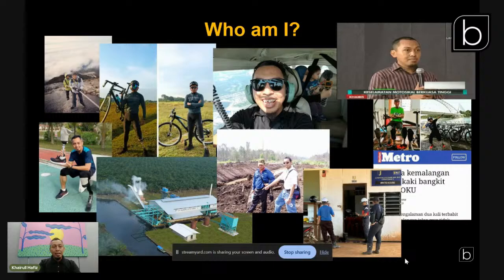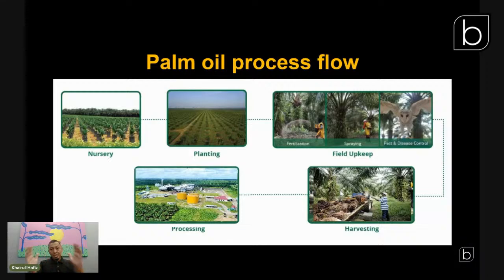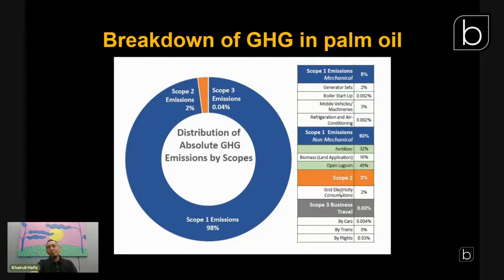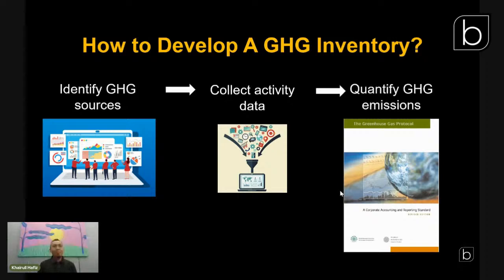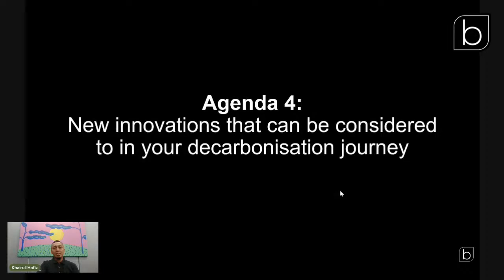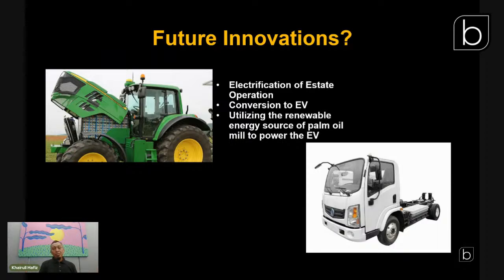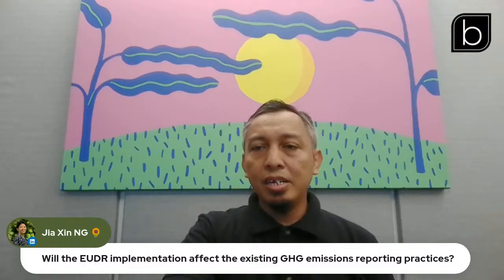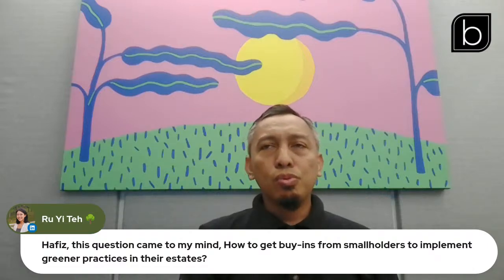Live AMA: How to Manage Carbon Emissions in Palm Oil Plantation?